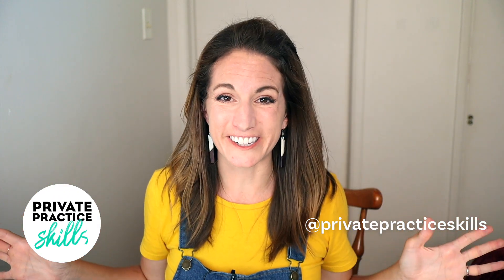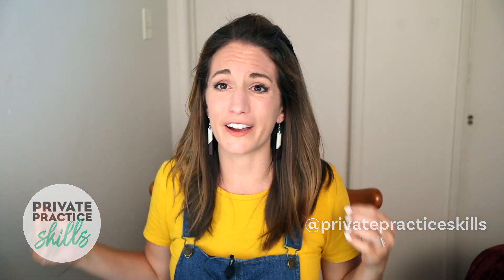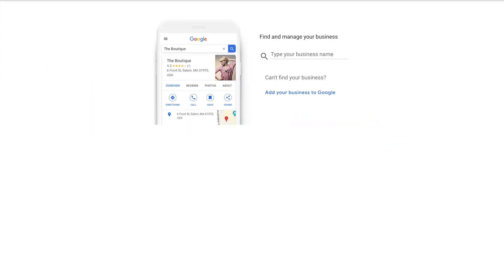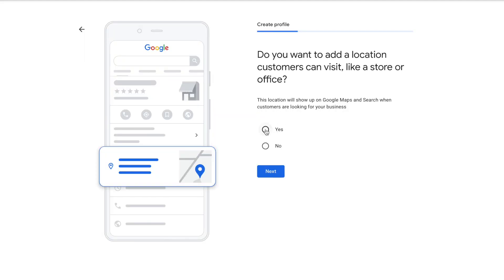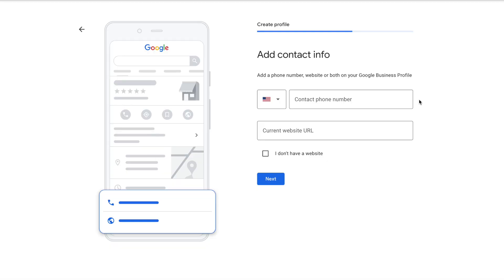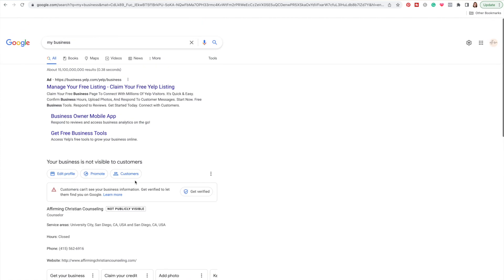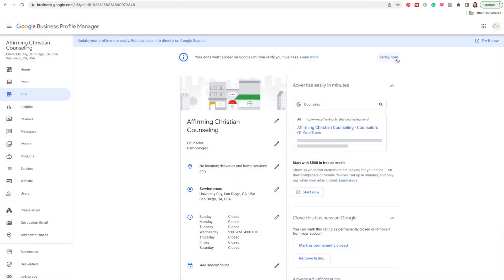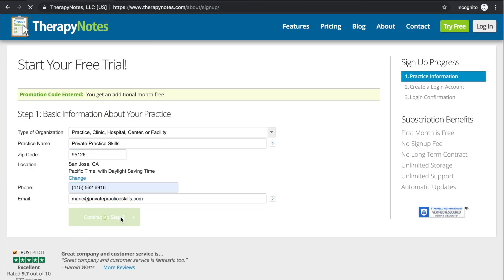Setting up Google Business Profile to Market my Practice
In 2022, Google announced that they would be shifting their Google My Business platform to Google Business Profile. After some frantic scurrying, I learned that the interface still looks exactly the same with some bonus features (as of May 2022).

Google Business Profile is an incredibly powerful tool to market your practice. Before I moved, I was getting over 100 monthly visits to my practice website from Google My Business alone. That's pretty incredible! Also, it's free!

If you'd like to level up your Google Business Profile for your private practice, check out my training, The GMB Secret:

00:00 Intro
01:58 Advantages of Google Business Profile
03:37 Tutorial: Google Business Profile Setup
08:41 Closing thoughts